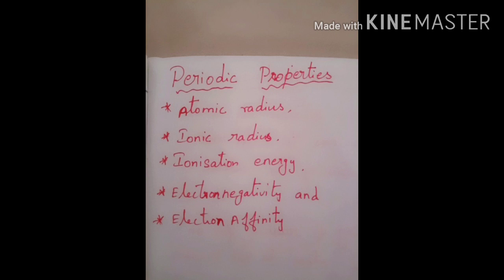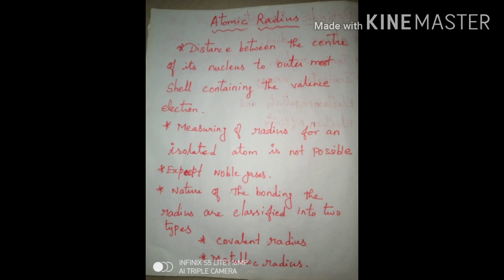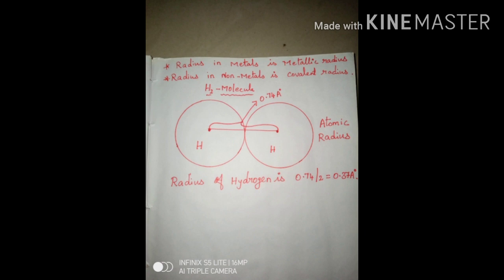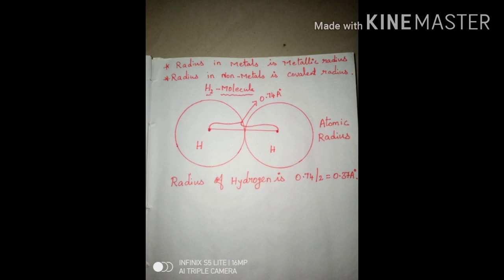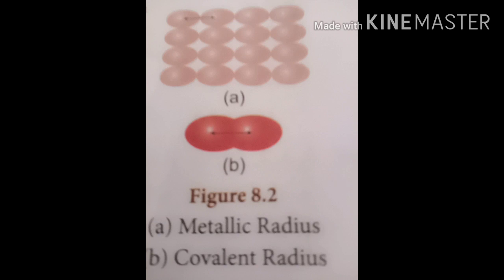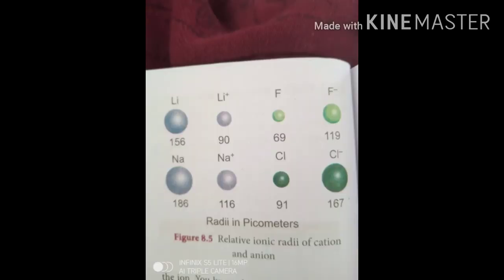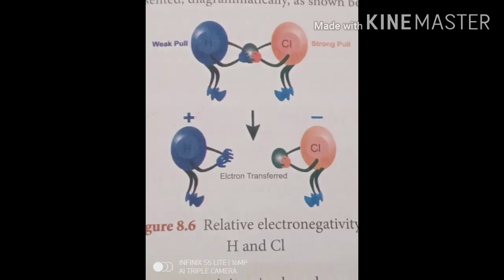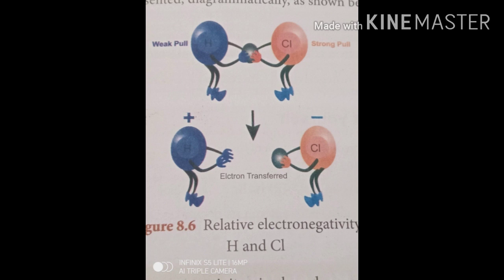June 2, 2020